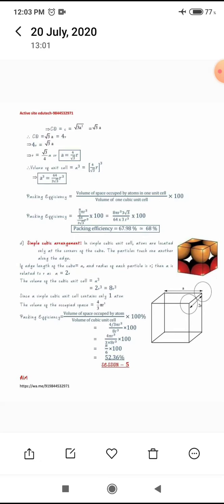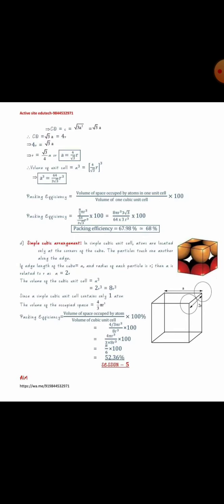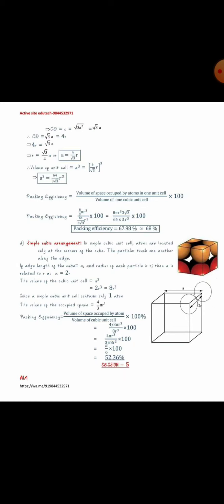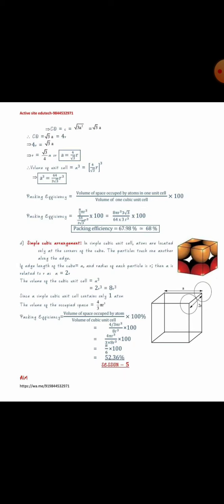Packing efficiency in simple cubic arrangement 12th